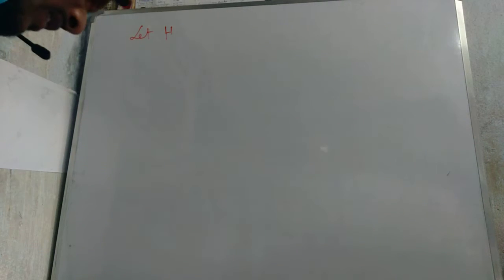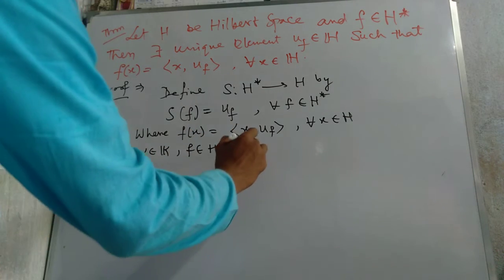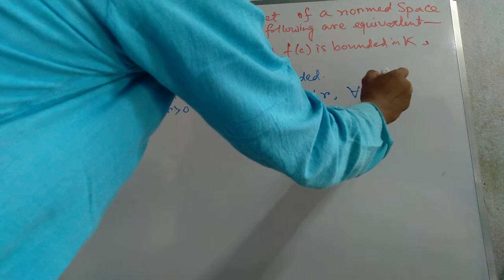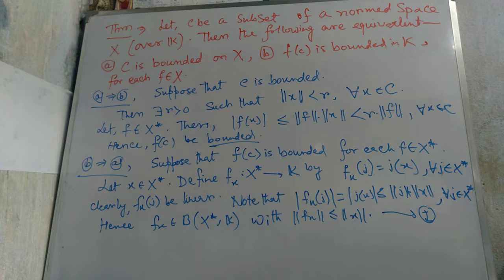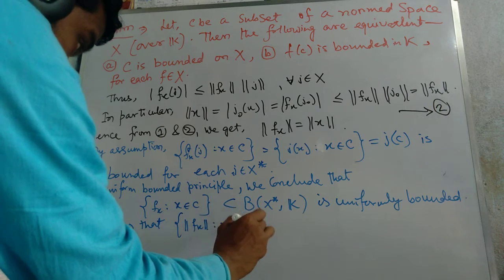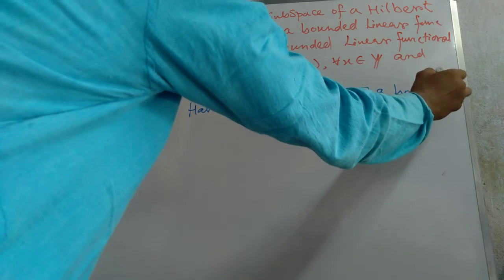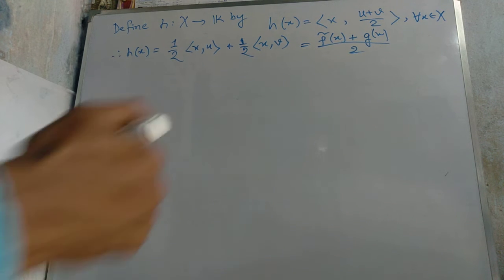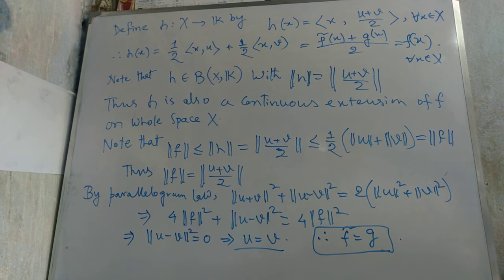Related Theorem on Boundedness...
If C be bounded then f(C) be bounded...
there exists a unique bounded linear functional which satisfy extension of given function...
there exists a unique element in Hilbert Space which represents functional value as an inner Product of two elements of Hilbert Space...